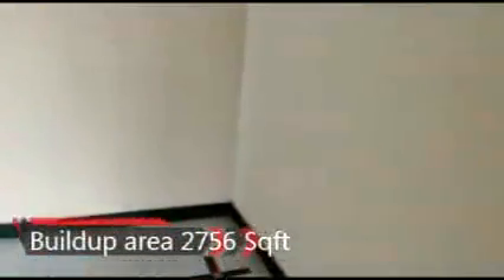4BHK Luxury Flat for sale in Navalur,OMR,Chennai.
4BHK Luxury Flat for sale in Navalur,OMR,Chennai.
fourth Floor
4 Balconies
Covered car parking
Maintenance Charges 0.9 PAISA per sq.ft/month
Building 7-10 years old but looking new
Location next to Navalur toll
Italian Marble For all Rooms & Designer Light Fittings.
Mealmine finish TeakWood doors and Windows.
Modular Kitchens.
 Built -in WardRobes, Imported Sanitary wares.
Jaquar Fittings. Cubicles & Bath Tubs.
Designer Tiles for Toilets.
24 Hours treated Water. Pressurized
System Security, Lift,Intercom,Gas Pipeline,Fire Safety
Terrace Swimming pool with Toddler’s pool. Land Scaping Gardens with Paved Walk Fountain. Indoor Games & Children’s Play Area. Club House & Gym.
Terrace Party Hall with roof Garden.
flat name Eshwarnath’s “THE GRAND PALACE”
100 meters distance from OMR
 you can get Rs 1,12,000 per month as rent if given for PG Accommodation
Vacant possession
 Price 98 lakhs (Market price 1.20 crs)
Anyone interested contact Vivin Realtors 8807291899